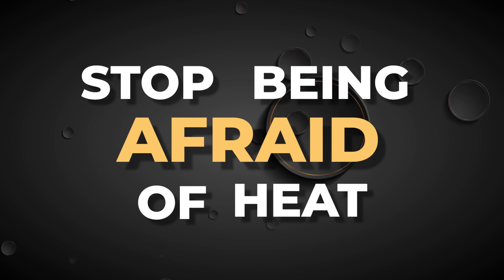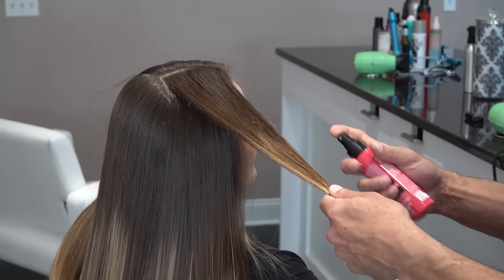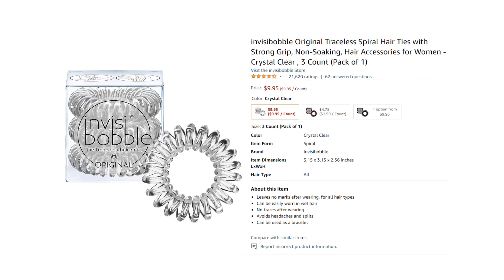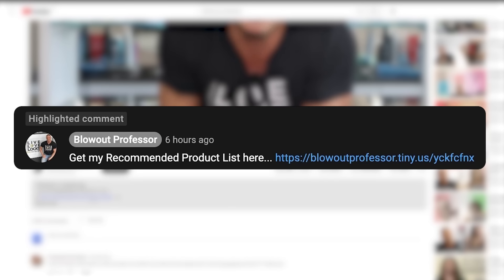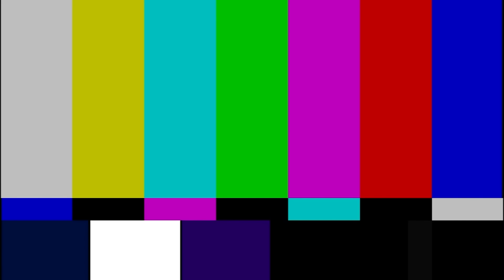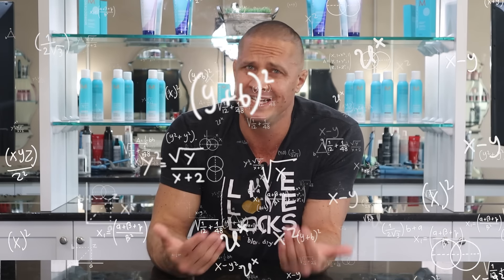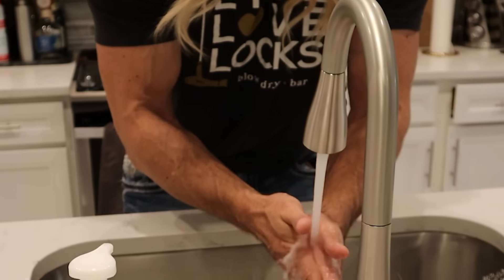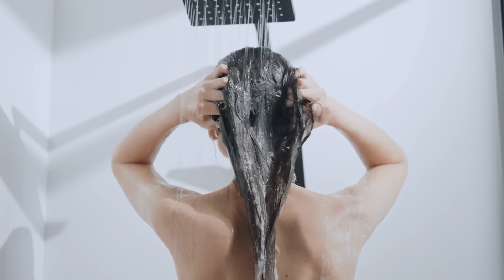10 Ways to Take Better Care of Your Hair